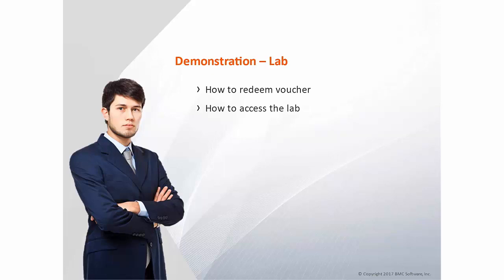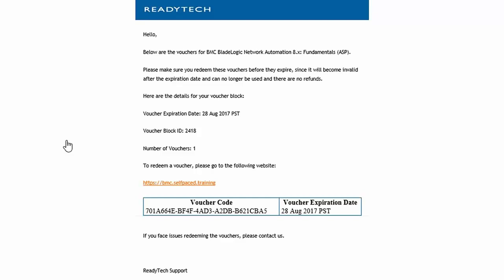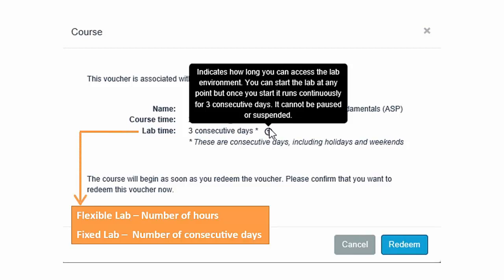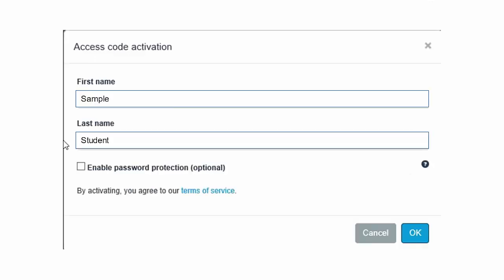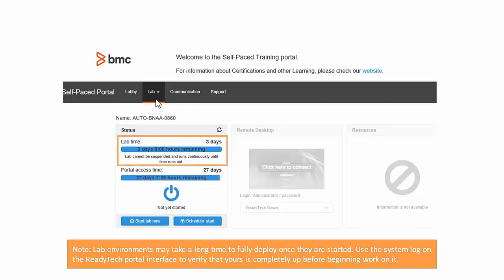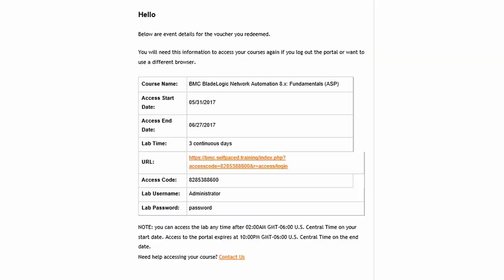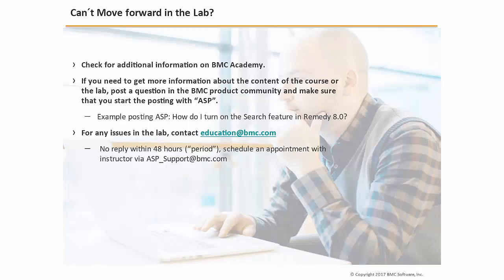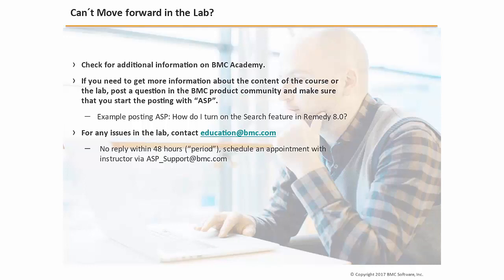How To Redeem Voucher Code And Access Lab